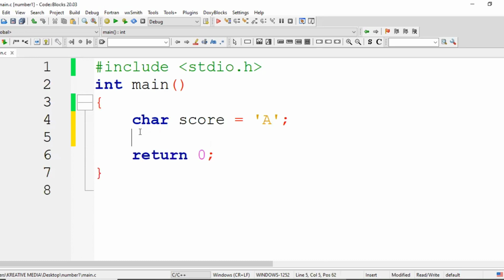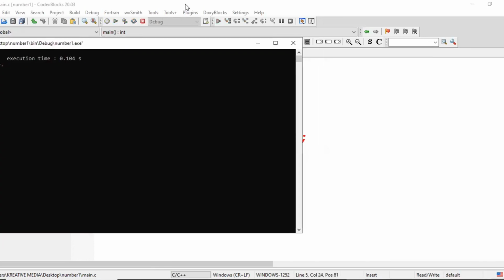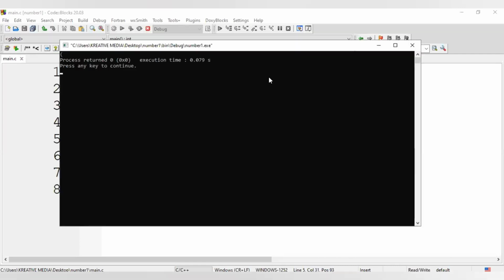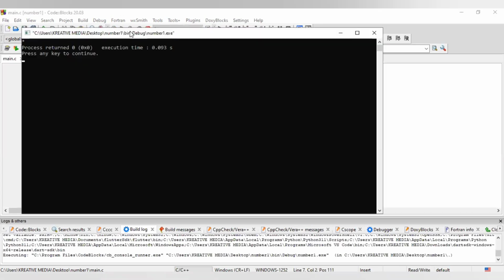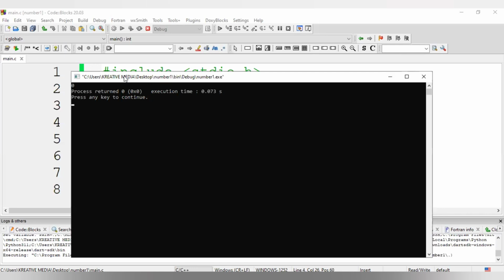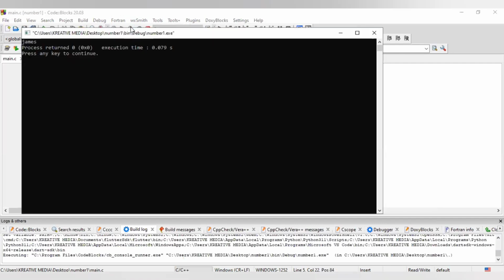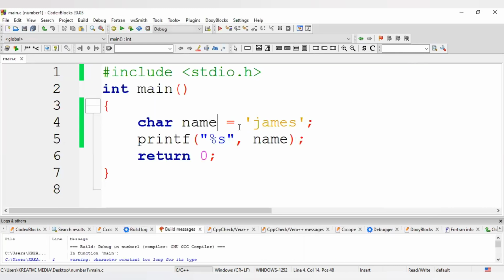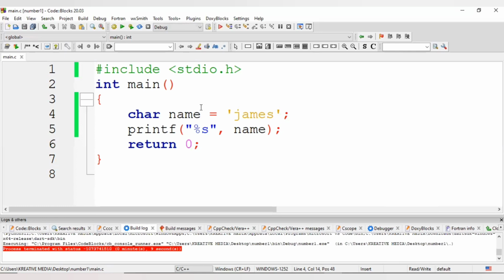April 13, 2024